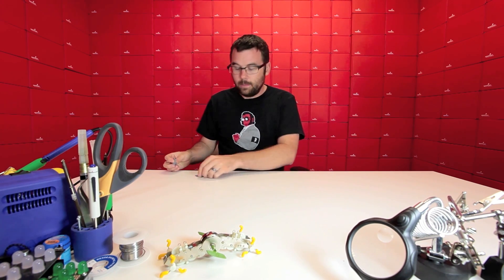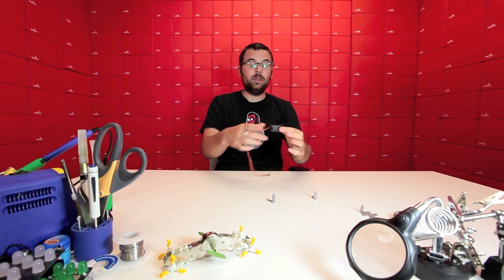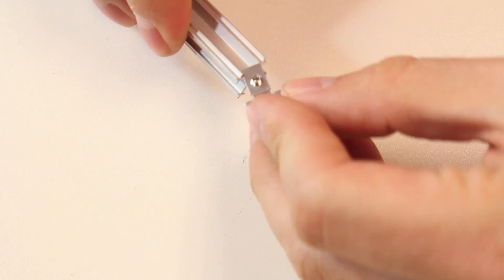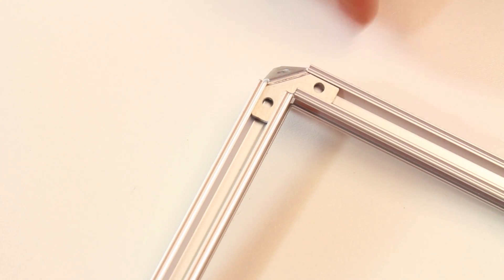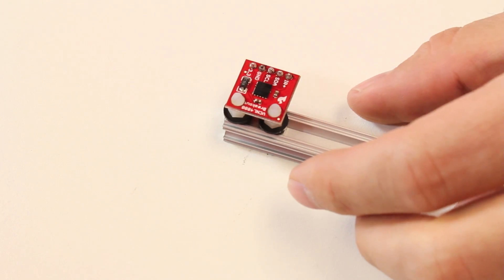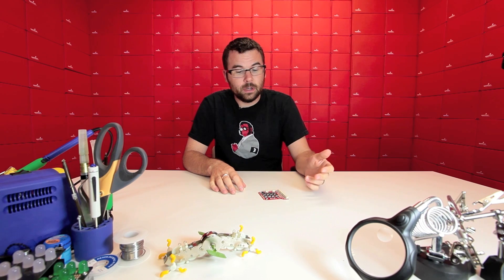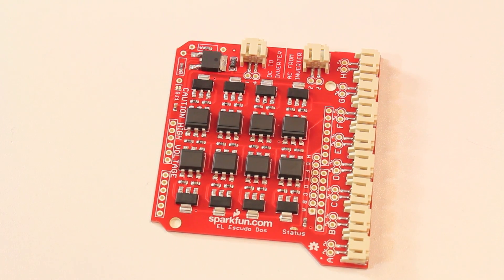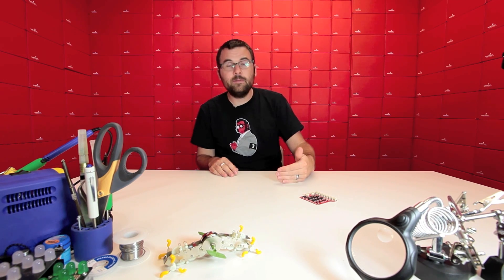SparkFun 6-22-12 Product Showcase